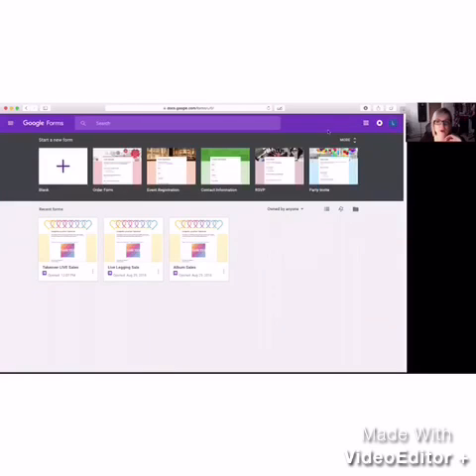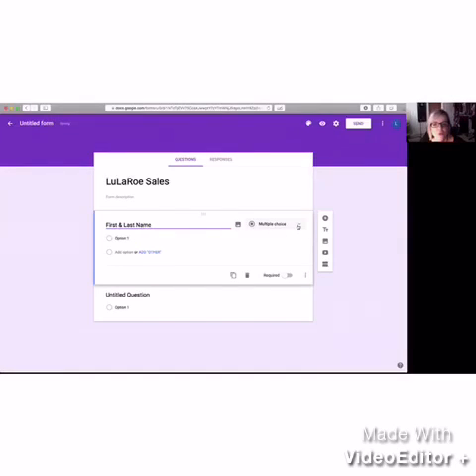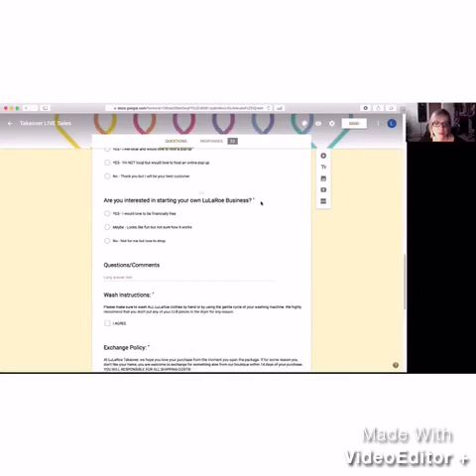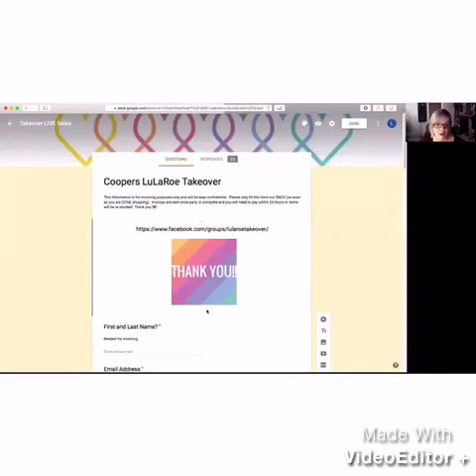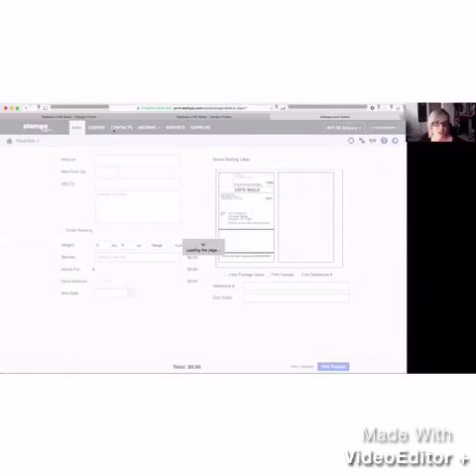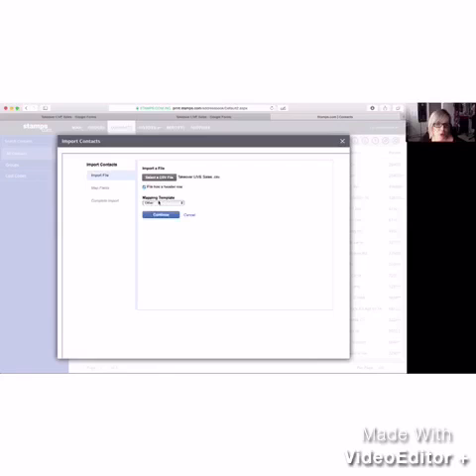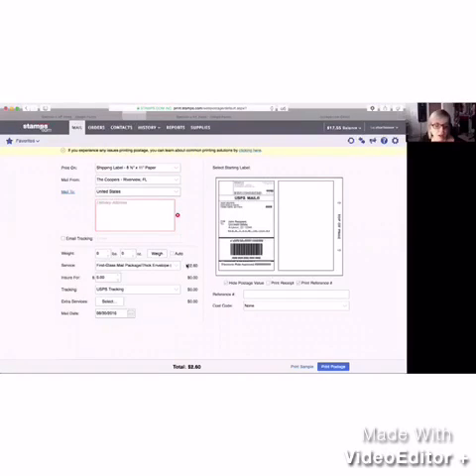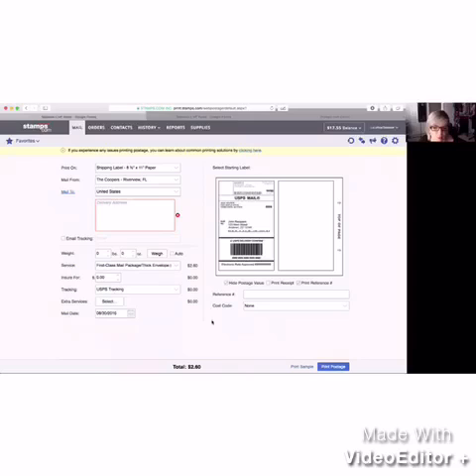LuLaRoe Google Doc & Import Contacts with Stamps.com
How to setup your LuLaRoe Google Doc and transfer contacts easily.  Spending less time on packaging and shipping with LuLaRoe Takeover